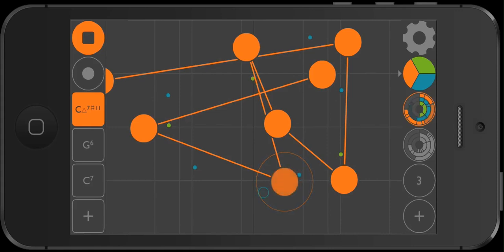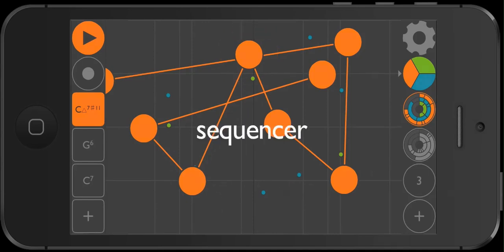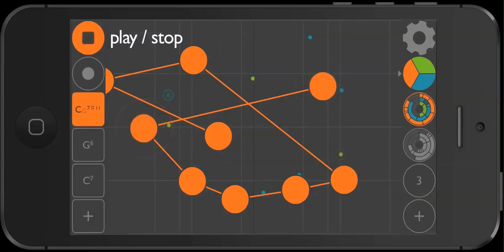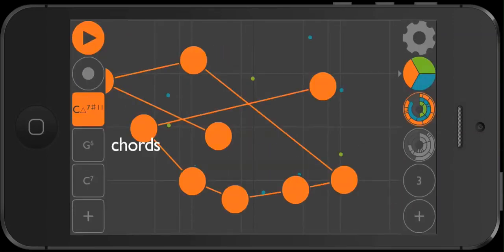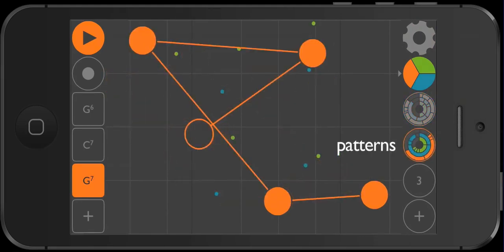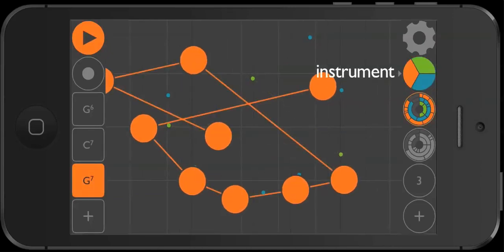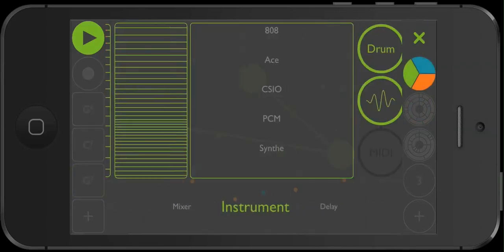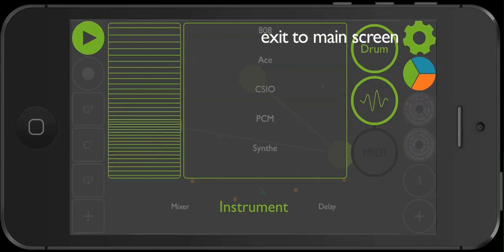dot Melody Video Manual pt 1 : Overview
An overview of dot Melody's interface.